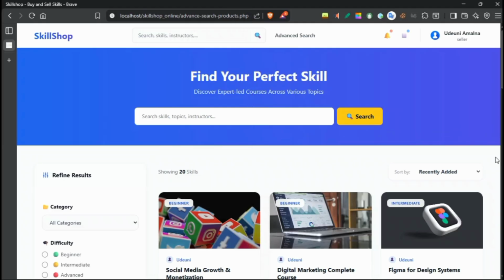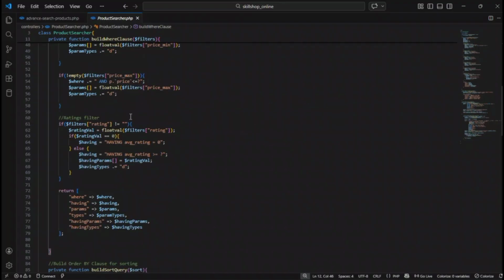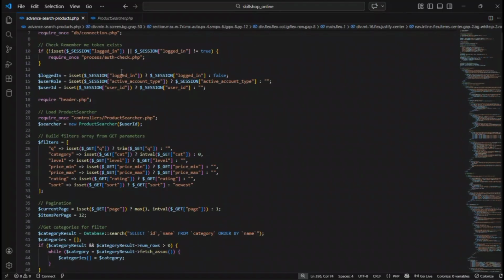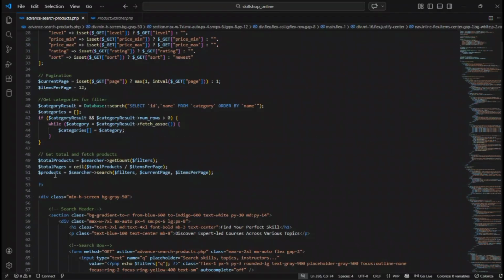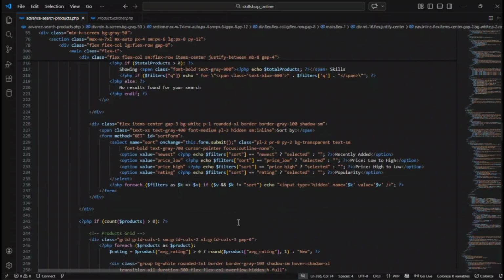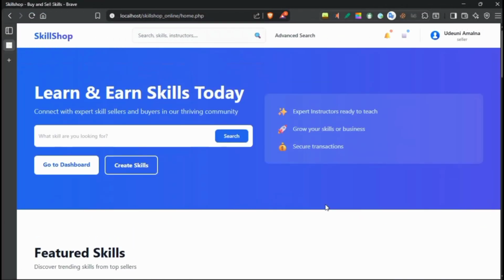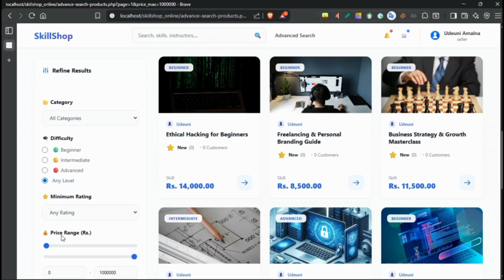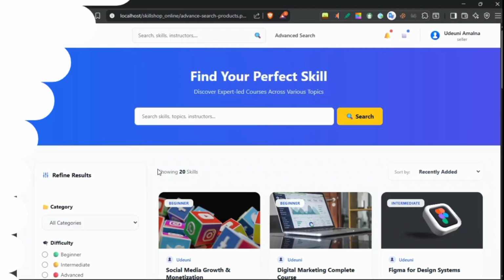Program the Advanced Product Searching Process Including Pagination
Project : Program the Advanced Product Searching Process Including Pagination

9001:2015 certified institute and registered under the Tertiary and Vocational Education Commission (P01/0537). In